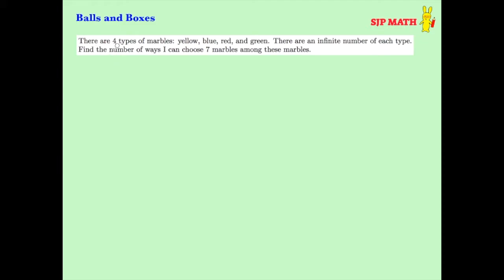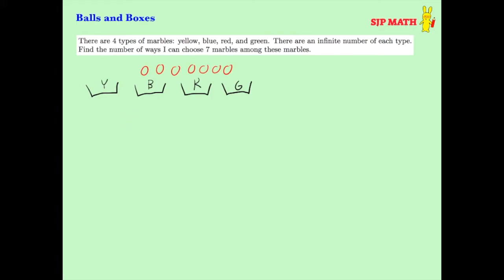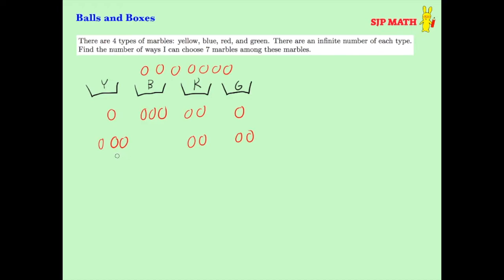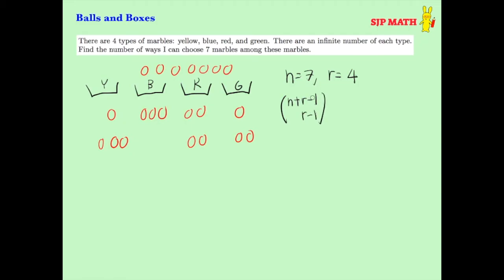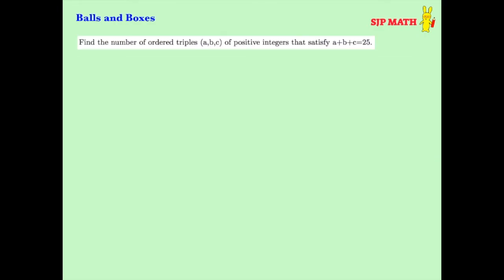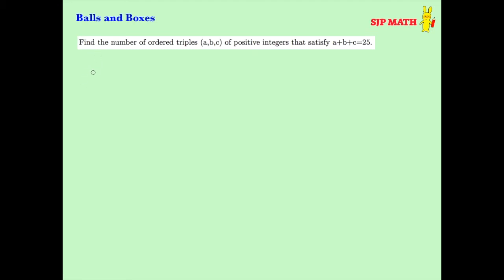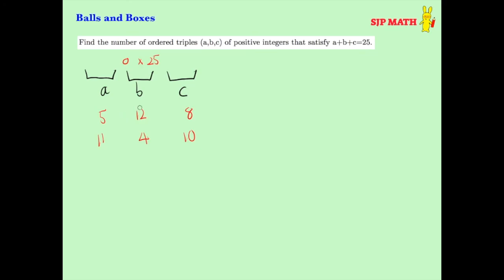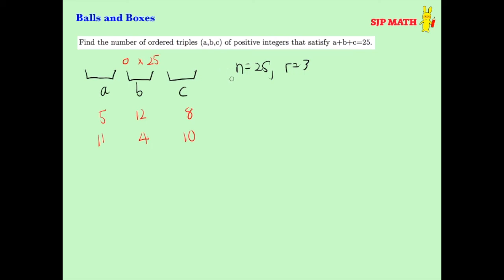Balls in Boxes 2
Solving problems using the formulas about distributing balls into boxes